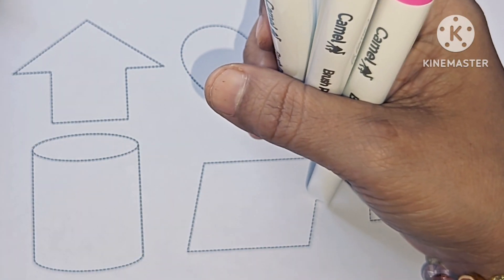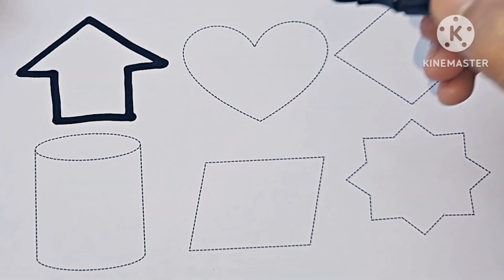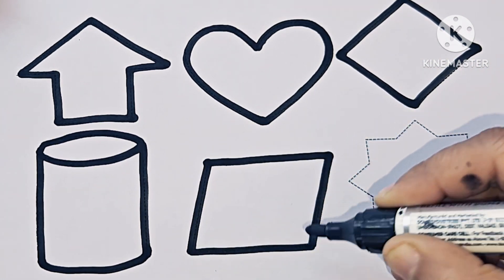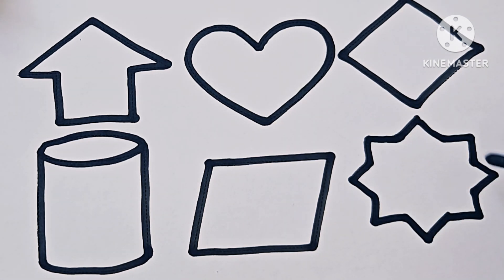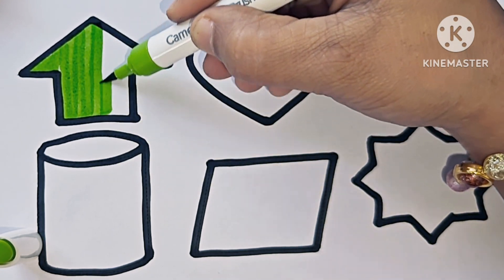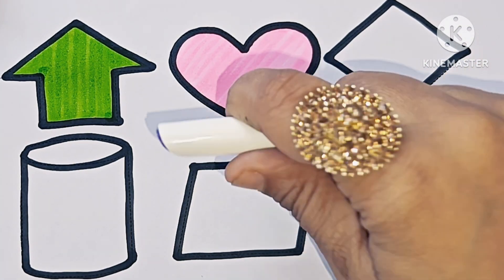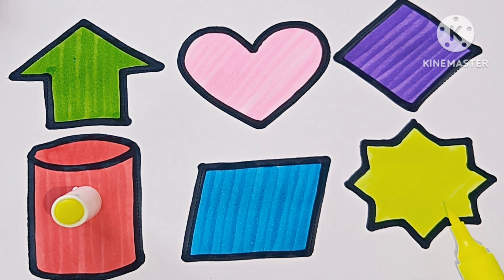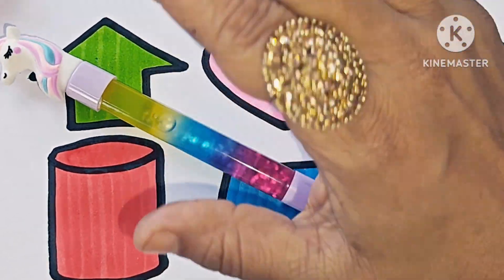2D Shapes for Kids | Learn Shapes Name, Drawing, Colouring| Geometric shapes drawing for kids@LWTT1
2D Shapes for Kids | Learn Shapes Name, Drawing, Colouring| Geometric shapes drawing for kids@LWTT1

your query:-
Triangle
circle
heart
star
pentagon
square
shapes
rhombus
parallelogram
trapezoid
heptagon
octagon
oval
hexagon
decagon
dodecagon
oval
Shapes
learning shapes
learn shapes
shapes for kids
shapes songs
shapes song
shape
kids videos
shape song
shape learning
the shape
learning shapes
learn shapes
2d shapes
learn colors
2d shapes for kids
shapes drawing
Educational videos
kids songs
nursery rhymes
shapes song
learn shapes
Draw
tunntara channel
tunn tara tv
tunntaratv
pencil drawing
Drawing
2d3d
learn with tunntara
tunntara channel
shapes song
2d and 3d shapes for kids
new shapes
new shapes drawing
new shapes name
new shapes maths
draw shapes and write their name
draw shapes
draw shape and color it
draw shapes name
preschool
preschool songs
preschool learning
preschool videos
preschool learning videos
shapes
shapes photo
shapes drawing with name
shapes song
shapes name
2d and 3d shapes
2d3d shapes
2d shapes
2d shapes model
2d drawing
2d shapes names
2d shapes and 3d shapes
2d shapes song
2d shapes drawing
2d song
2d shapes for kids
shapes kitne hote
shapes drawing
shapes colour
shapes names with pictures
shapes song for kindergarten
shapes for lkg students
shapes for children
coloring videos
coloring for kids
coloring
coloring videos for kids
coloring book
coloring hair at home
coloring animals
coloring pages
coloring drawing
coloring cartoon
coloring shapes
coloring shapes for toddlers
color shapes and numbers
colors shapes and counting
colors shapes numbers and
alphabet
color shapes song
nursery rhymes
colors & shapes
colors shapes
colors shapes song
color shapes for babies
learn shapes
learn shapes for kids
3d shapes
3d shapes drawing
3d shapes for kids
3d shapes song
3d shapes model in maths
3d shapes name
3D shapes drawing
3d shapes drawing easy
3d shapes drawing colour
3d shapes drawing sphere
3d shapes drawing and name
3d shapes drawing tutorial
3d shapes drawing practice
Draw 3D|
draw 3d shapes
draw 3d drawing
draw 3d pictures
draw 3d art
draw 3d painting
draw 3d shapes and write their properties